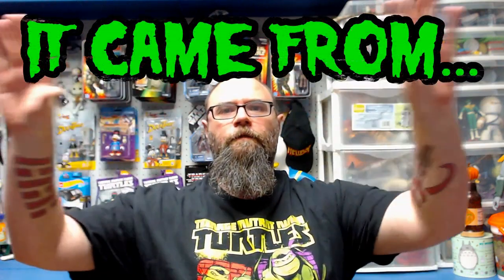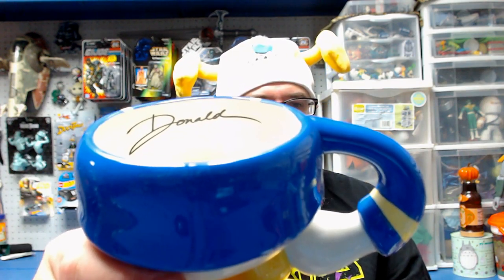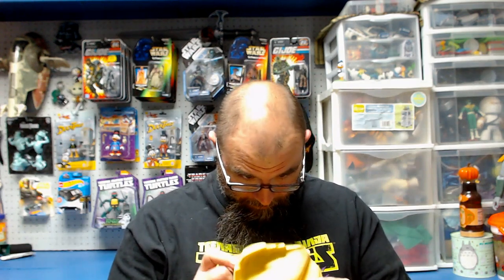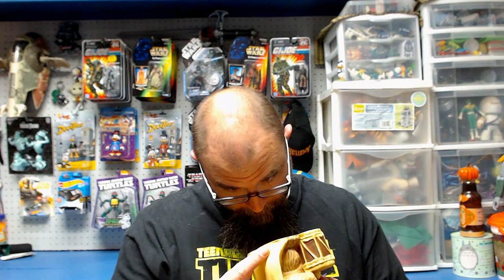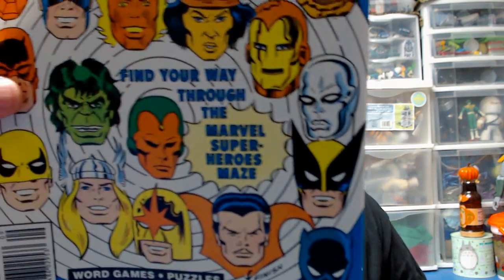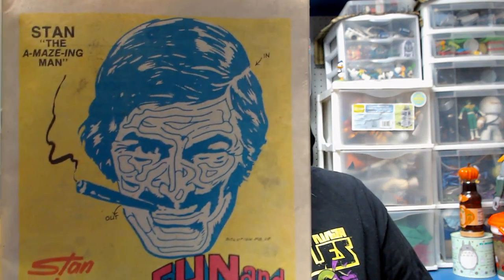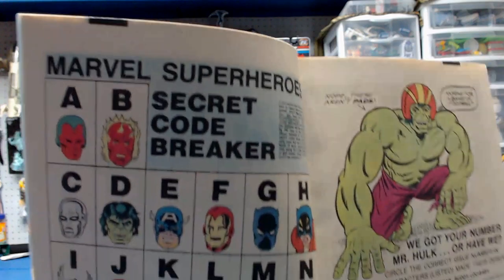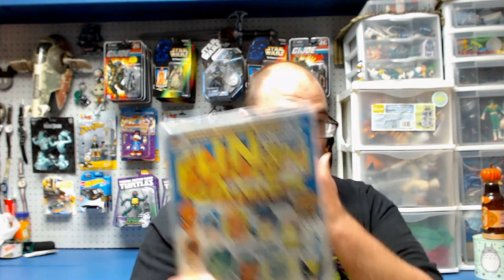Donald Duck Collectibles & New Additions - It Came From...#38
In this episode I take a look at some other Donald Duck items in my collection -and- I "show off' some new additions to my side of the laundry room.